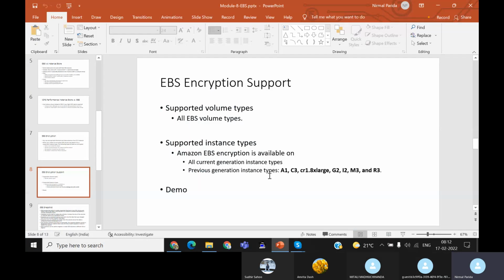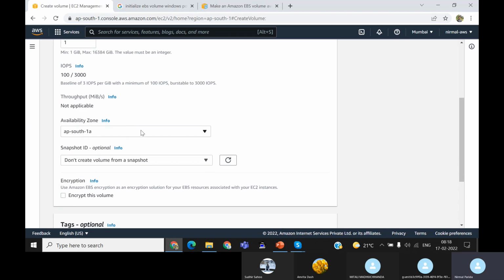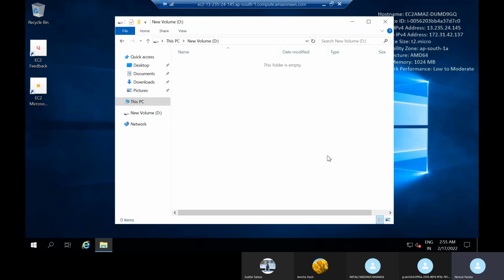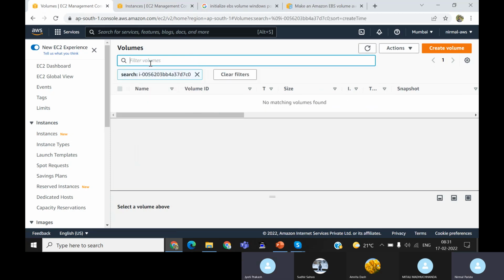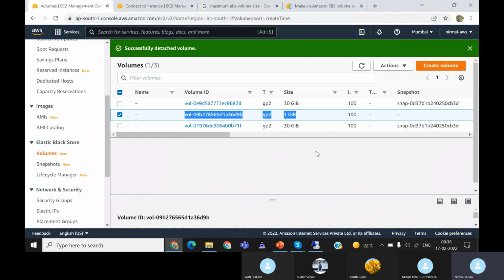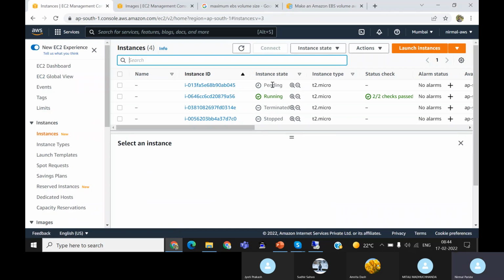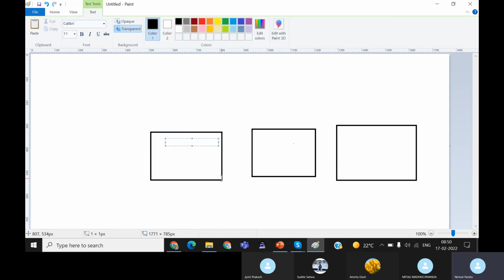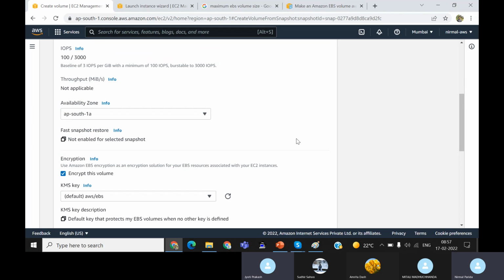AWS EBS Part 2